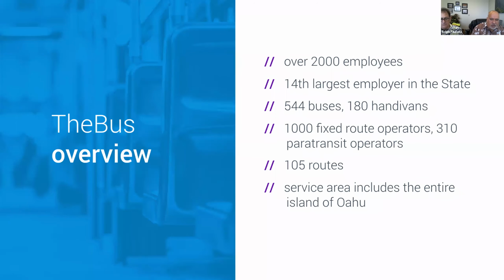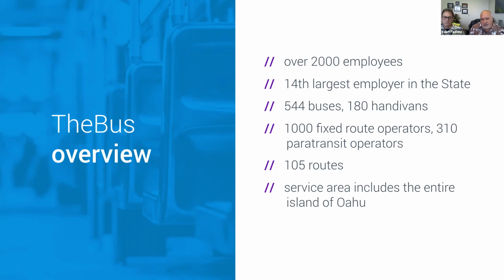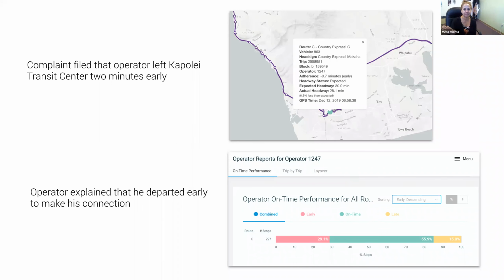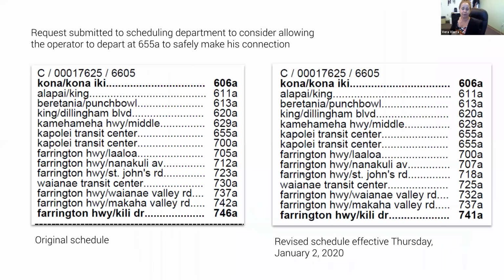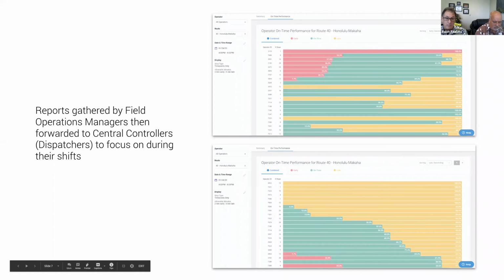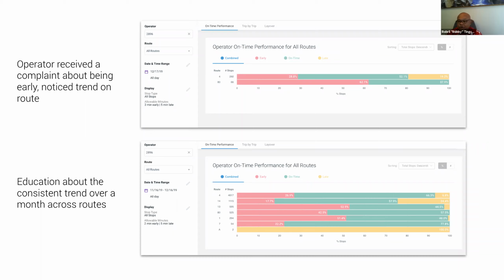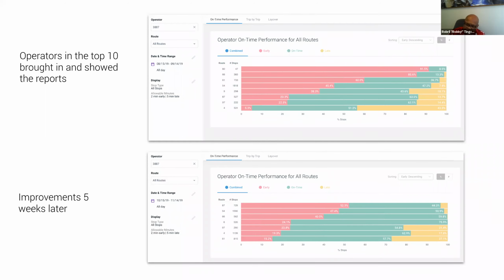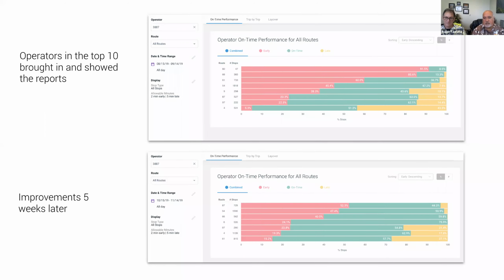Live Webinar: How Honolulu's TheBus Focuses on Operators to Boost On-Time Performance and Morale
Transit agencies put a lot of time and effort into making transit reliable. However, many of them have a blind spot when it comes to vehicle operators. Agencies often lack operator data that measures how operators are driving their routes. But why is that data important? And more importantly, how can you use it to improve reliability at your agency?

In this live session, the folks at Honolulu’s TheBus share how they’ve used Swiftly to gain insight into every operator at their agency. They discuss Operator Reports, Swiftly’s latest module, and detail how it has helped them improve service.